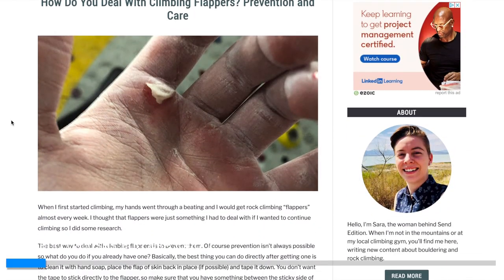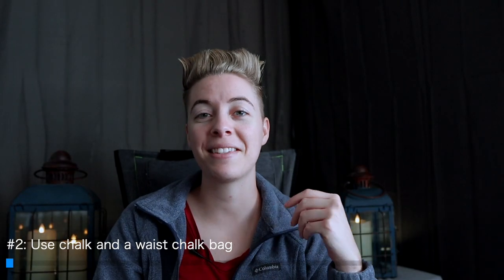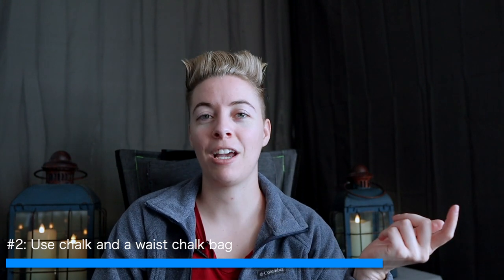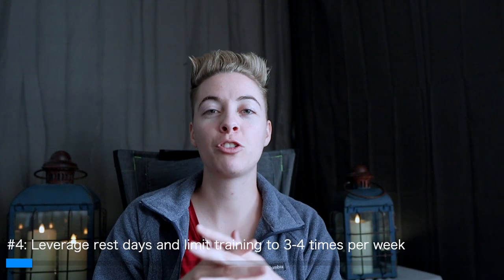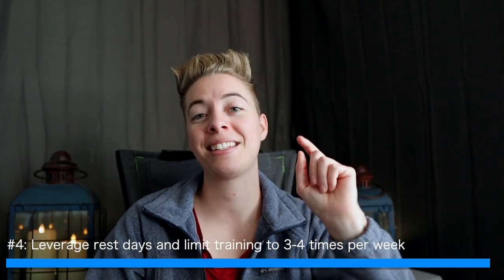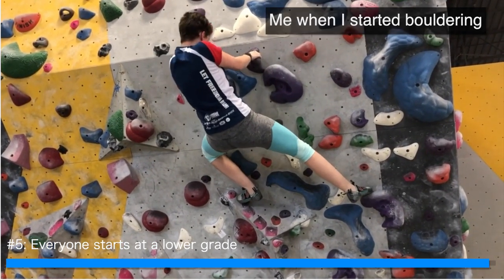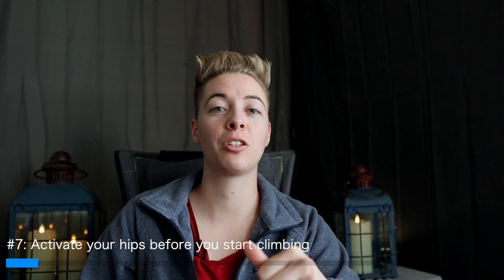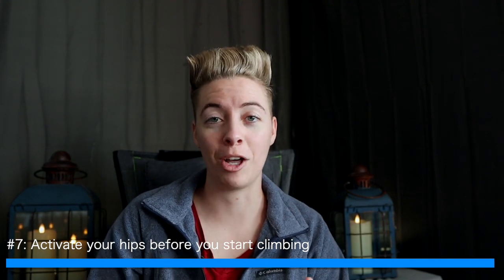What I wish I'd known when I started bouldering | 8 tips for beginners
Here are 8 tips for bouldering beginners based on the mistakes that many, including myself, made when I first got started (number 7 is my favorite). Be sure to share your tips in the comments below!